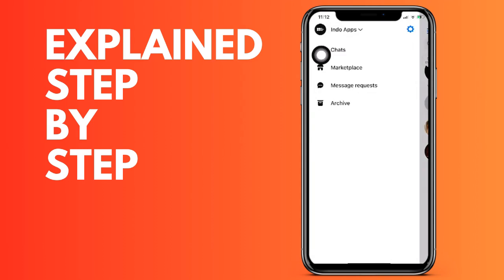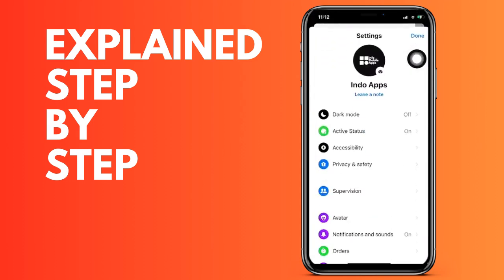How to know when someone is in your conversation on Messenger IOS and Android